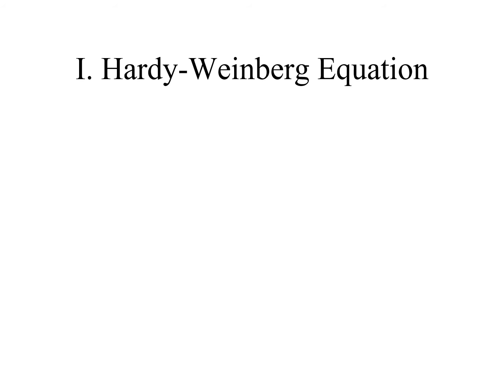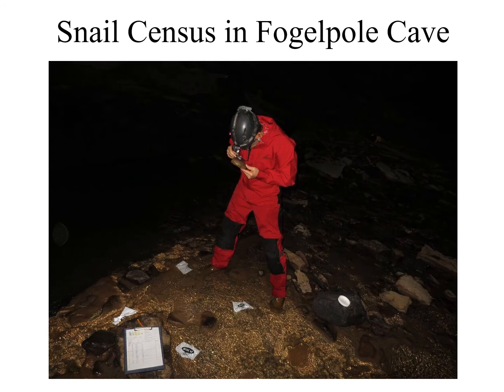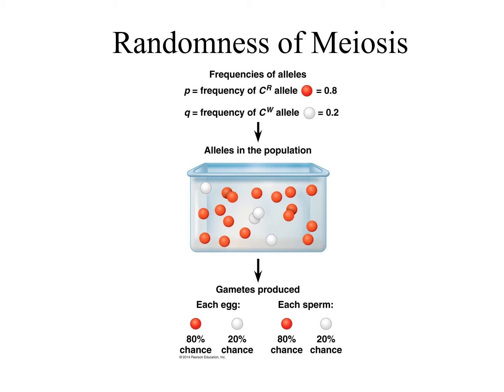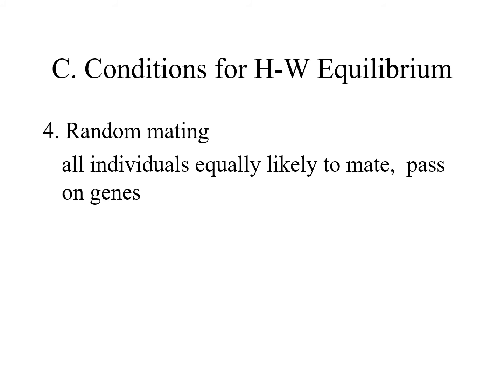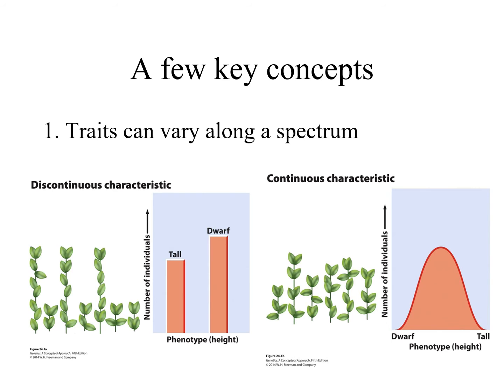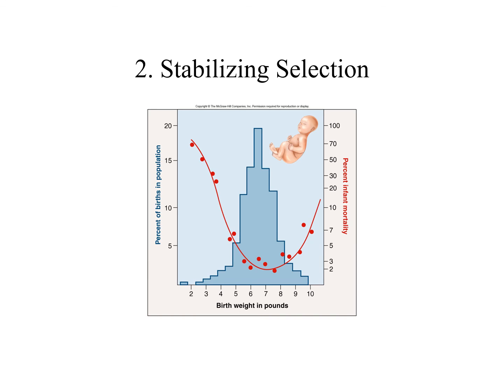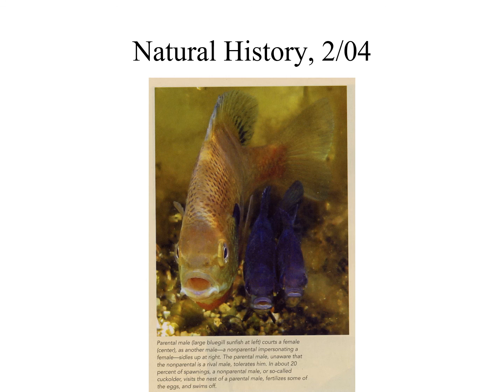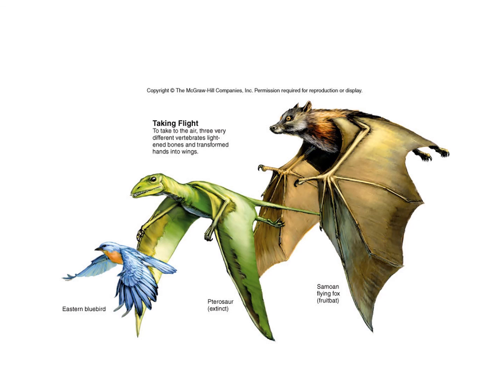evolution of populations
In this lecture we cover population genetics and natural selection.